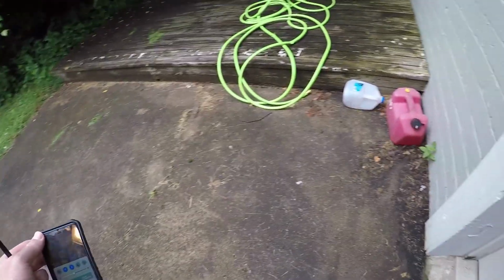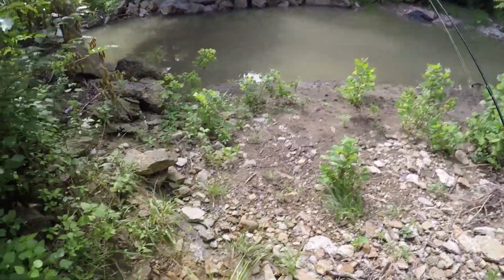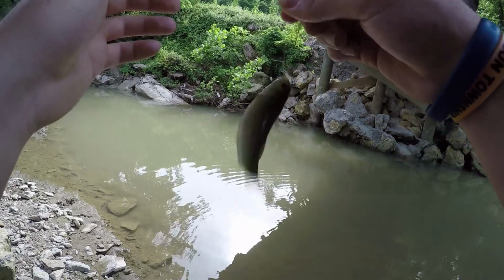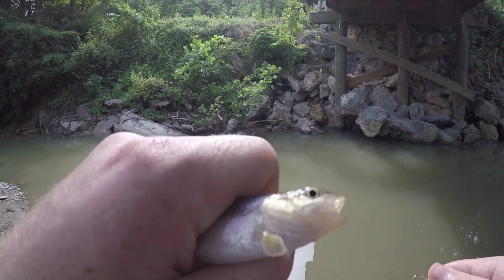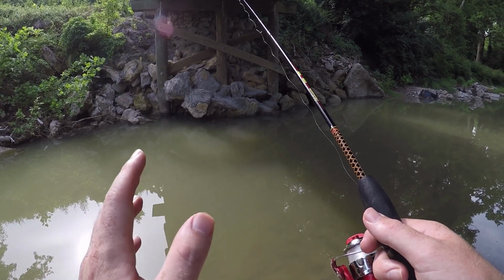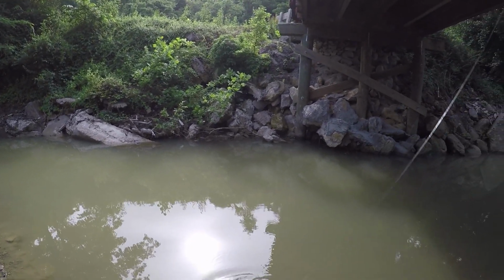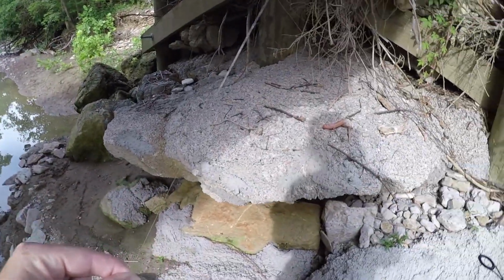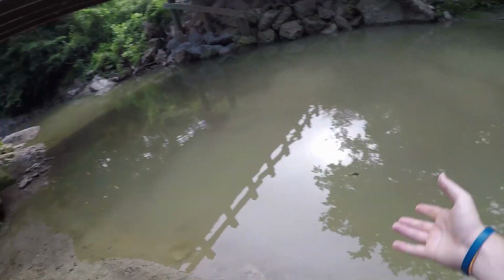Creek Fishing under a bridge - I found a Dog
Hey whats up everyone today I went to fish under this bridge to see if any fish were biting. The magic bait I will be using is a HOT DOG lets see if these fish like it! Also I came across a dog and we became friends!